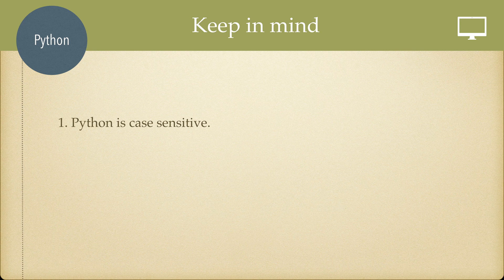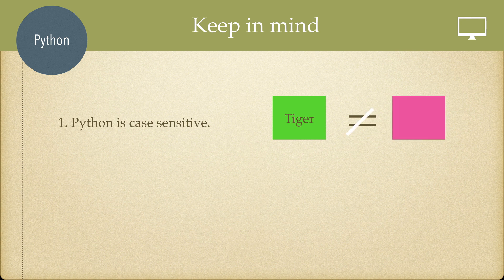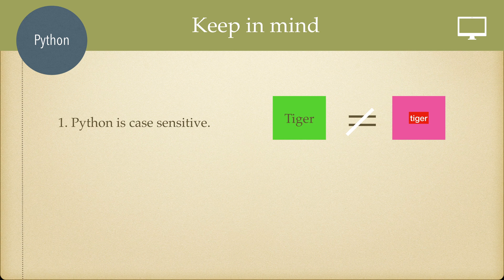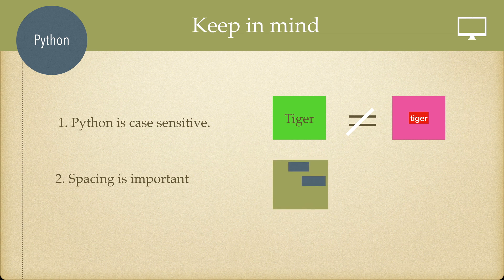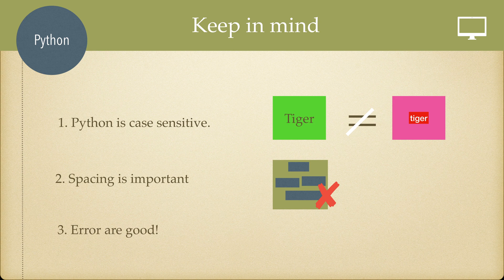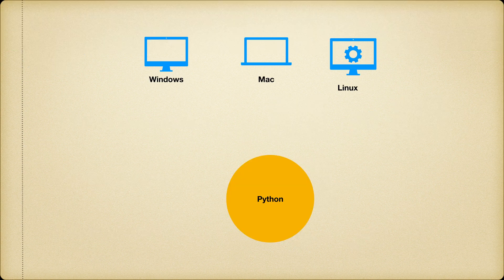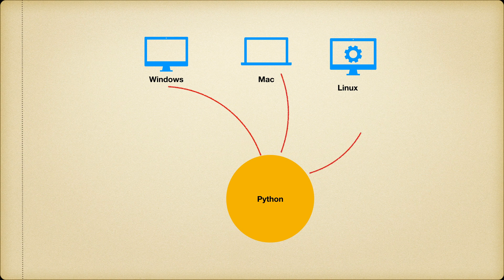02 Python Bootcamp | Malayalam Before We Start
Learn to code in Python programming language. How to learn Python in Malayalam language ? Solution is here! Before we learn python.. Keep in mind these tips.